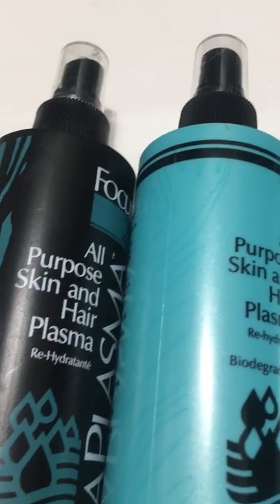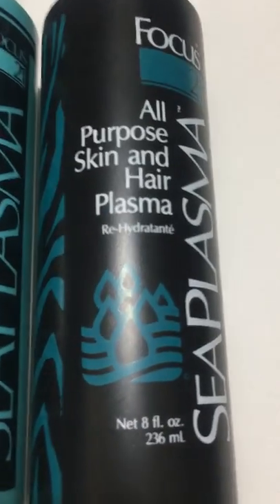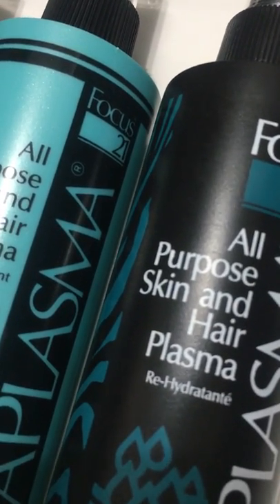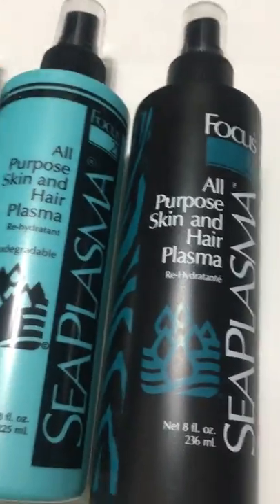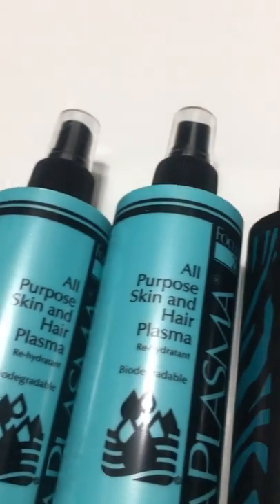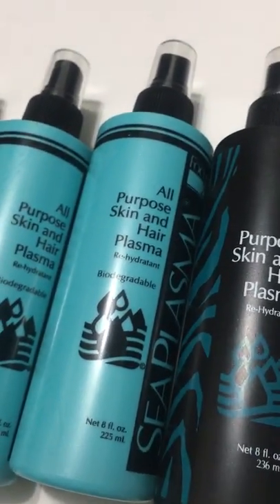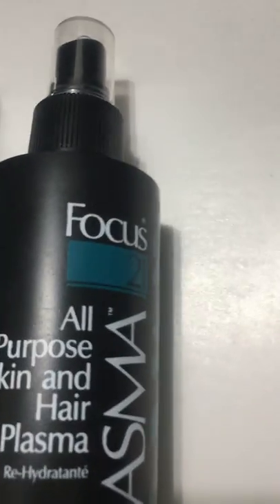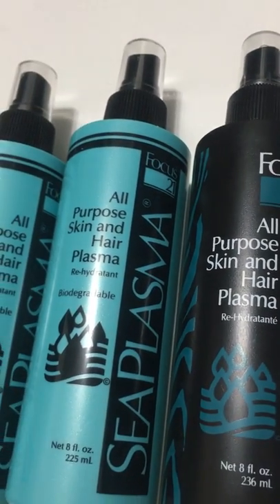Focus 21 Sea Plasma Hair And Skin Moisturizer 12oz 354ml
Focus 21 Sea Plasma Hair And Skin Moisturizer